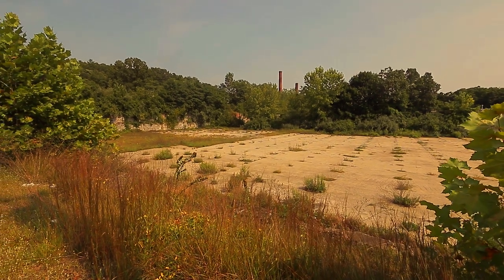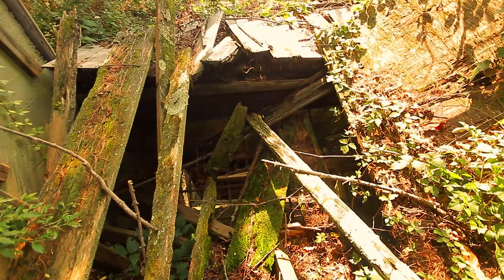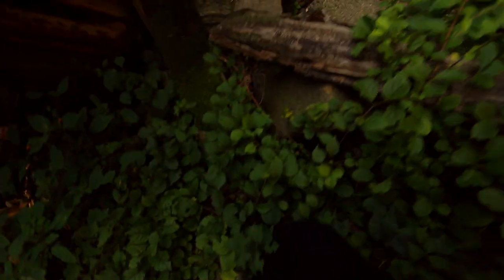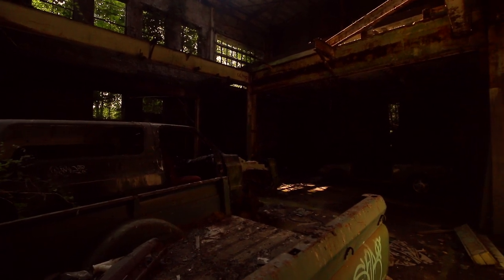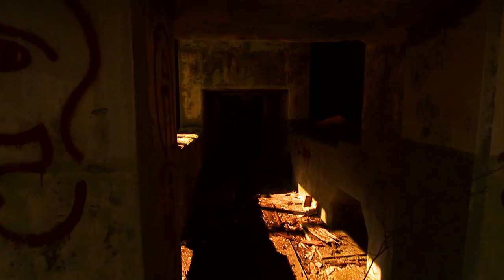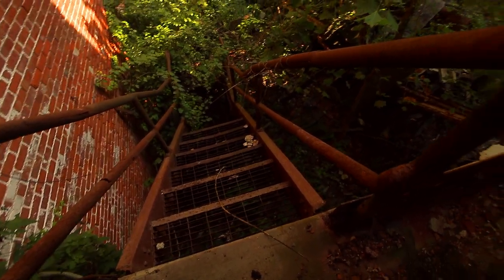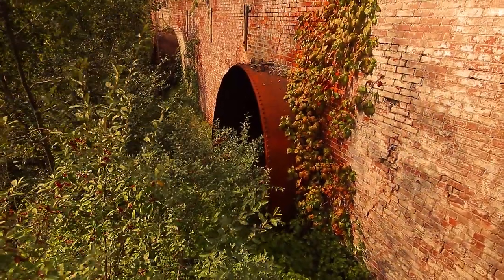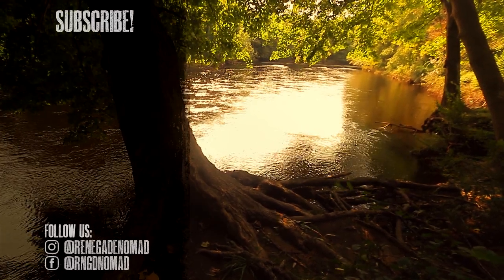Abandoned Power Plant & Cotton Mill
In this video, we explore an abandoned power plant, part of a larger campus that once housed cotton mills dating back to the mid 1850s.

Fire destroyed most of the buildings on the property, but the power plant was left somewhat intact along with the original openings into the power canal.

There were some precarious heights involved and incredible views along with abandoned vehicles and a mix of architectural styles ranging from the 1850s to the 1900s.

Canon 70D w/ 24-105mm f/4 and
Canon 7D w/50mm f/1.8
Weebil-S stabilizer